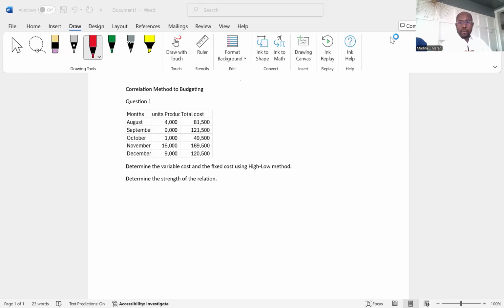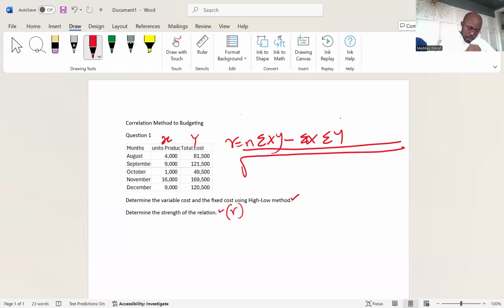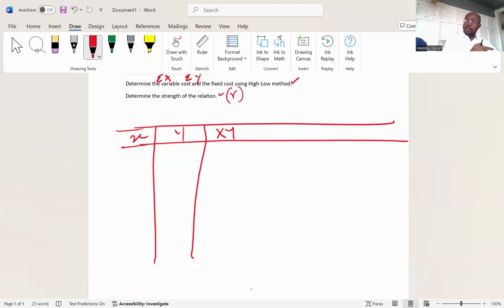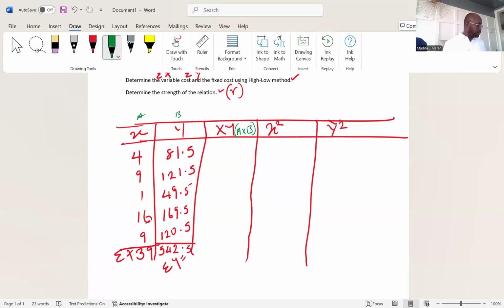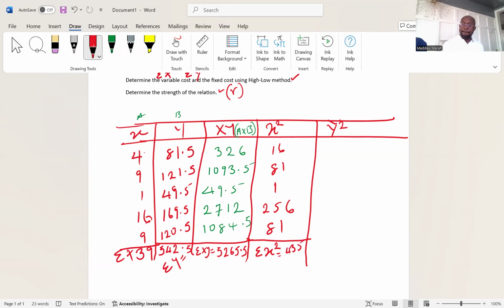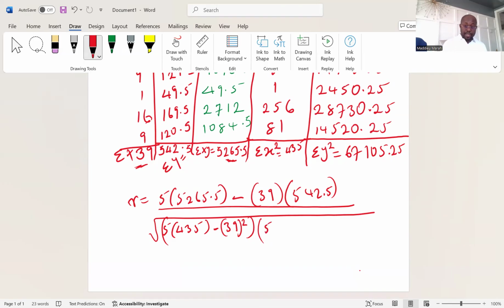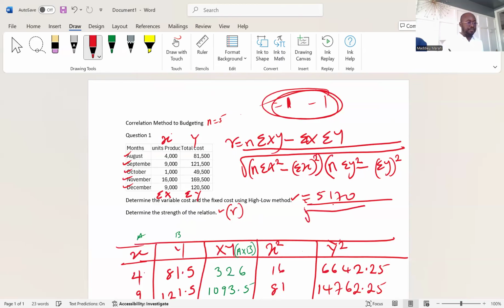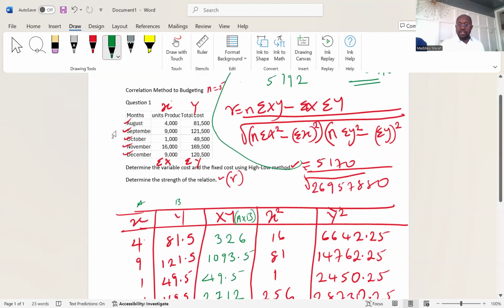Correlation part 2